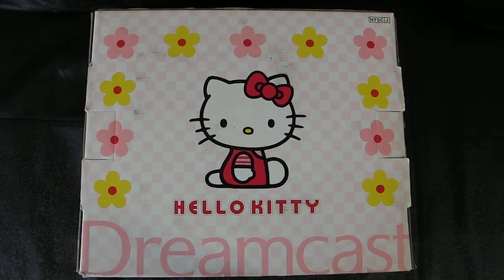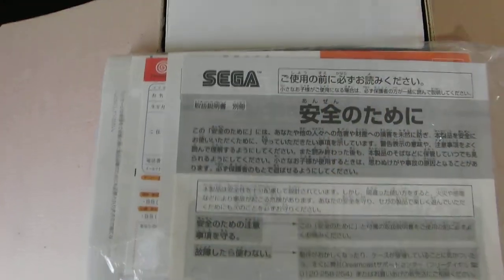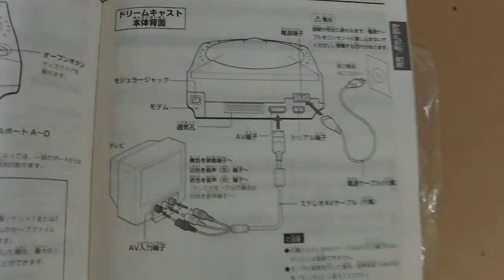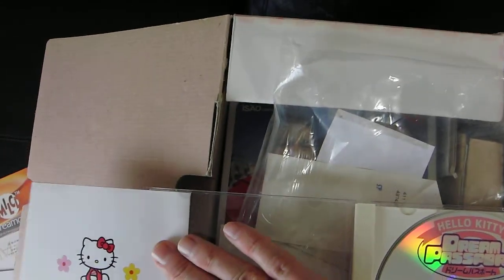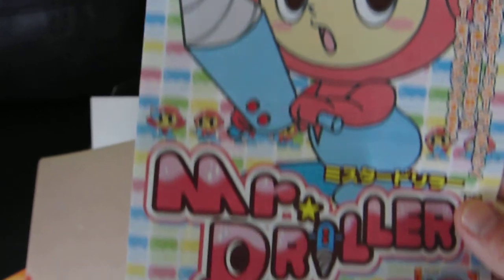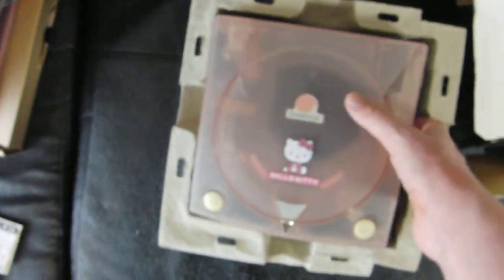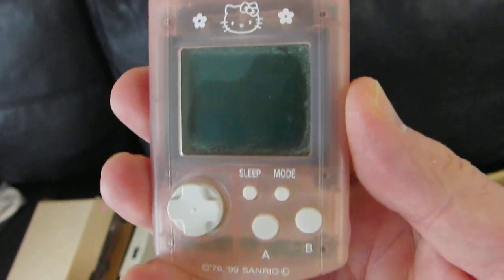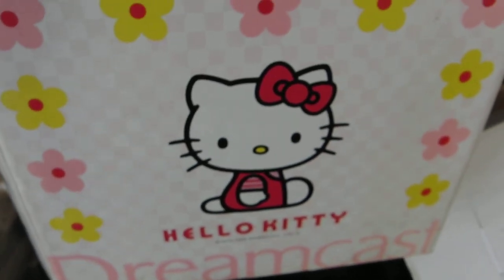Hello Kitty Dreamcast Unboxing in 2021!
As with the CDX, I had to unbox this to play Sonic Adventure and the rest of the Dreamcast games for 31daysofsonicthehedgehog , so I figured I might as well make a video of this as well!

You'll see all the lit included circa 2001 as well as the keyboard that comes with the candy pink system.  I think I will need to locate some retro bright or whatever it's called to clean her up a bit.